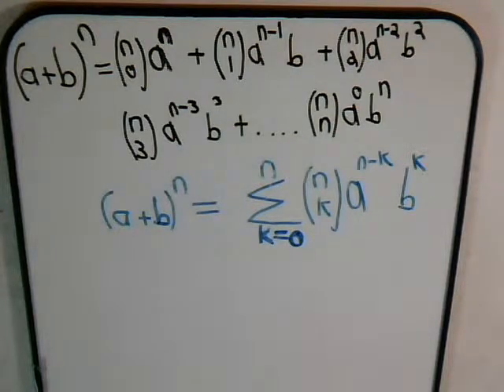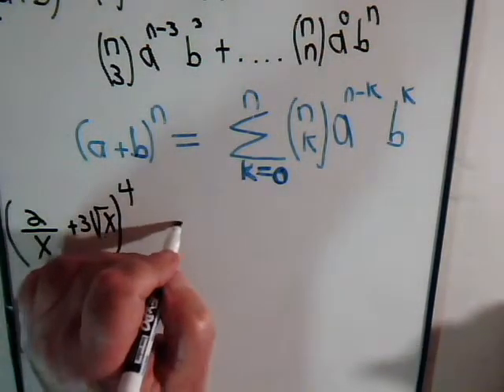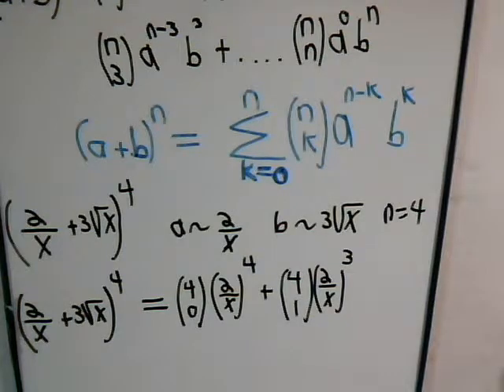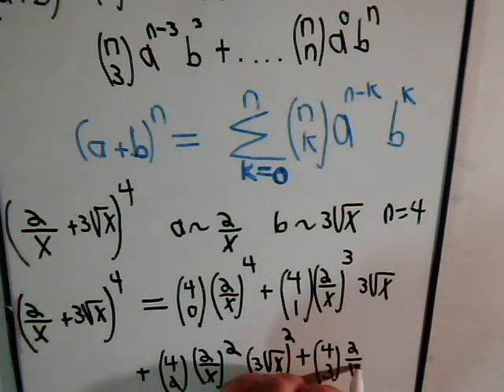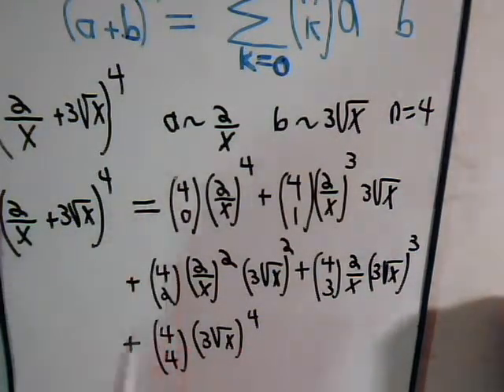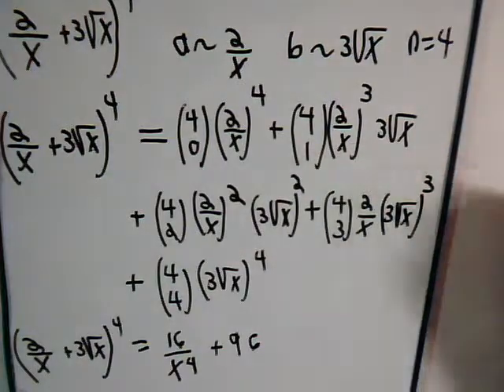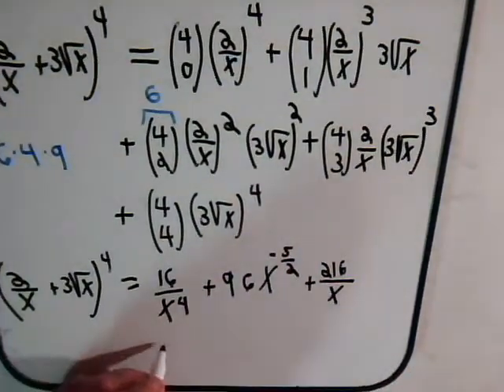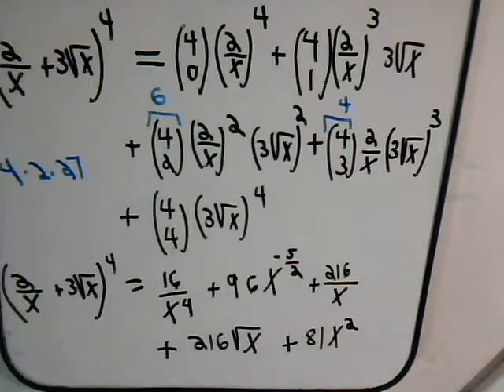Binomial Expansion Theorem: Example 2